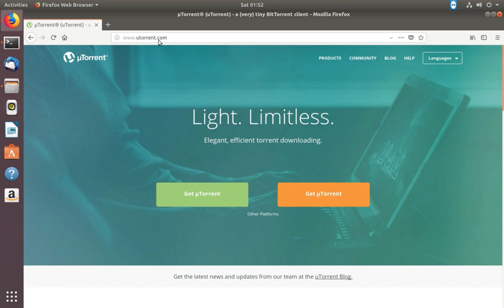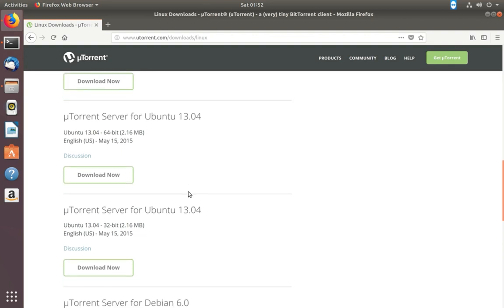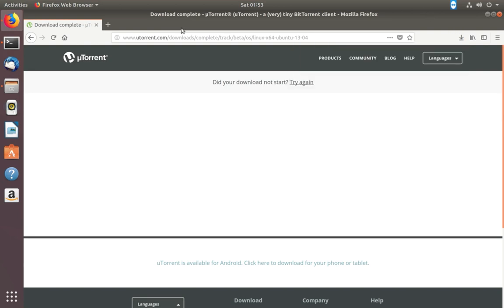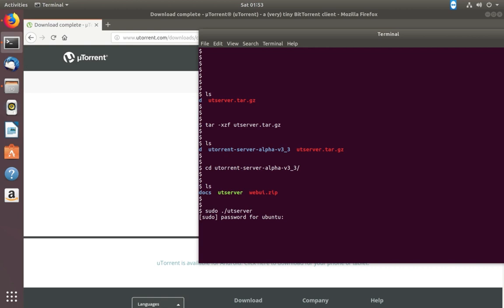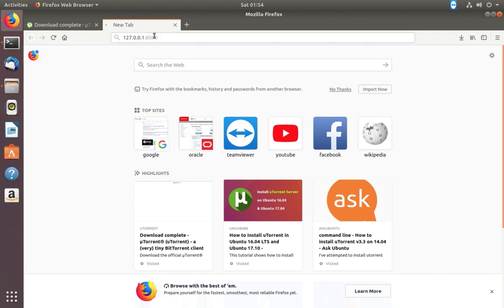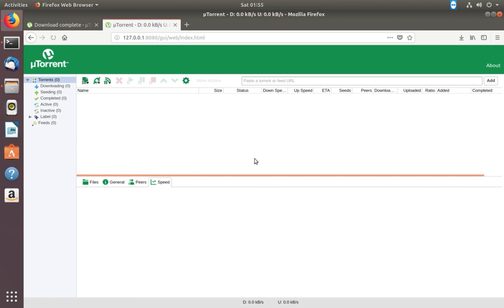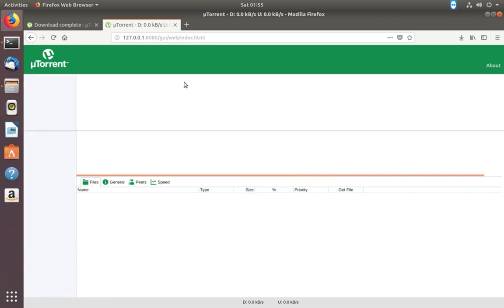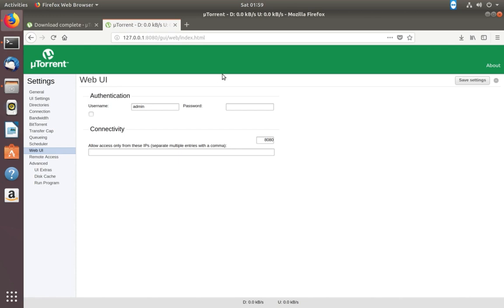How to Install uTorrent on Ubuntu 20.04 18.04 LTS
µTorrent, or uTorrent (see pronunciation) is a proprietary adware BitTorrent client owned and developed by BitTorrent, Inc. With over 150 million users[14] it is the most widely used BitTorrent client outside China; globally only behind Xunlei